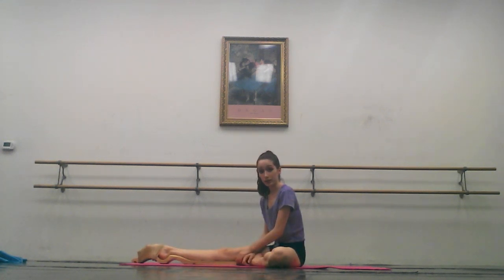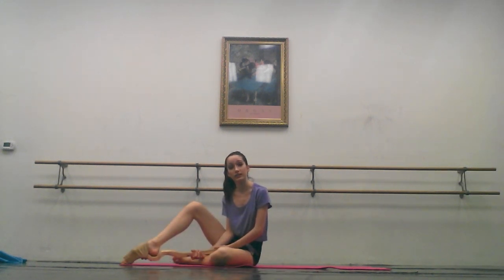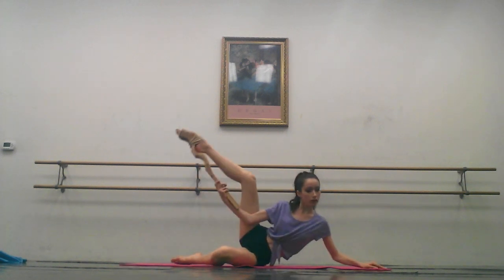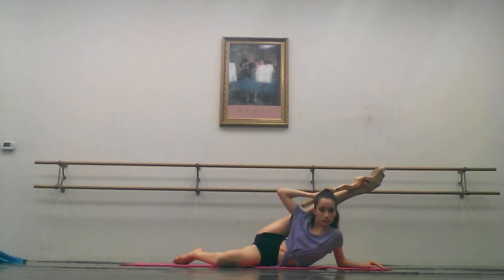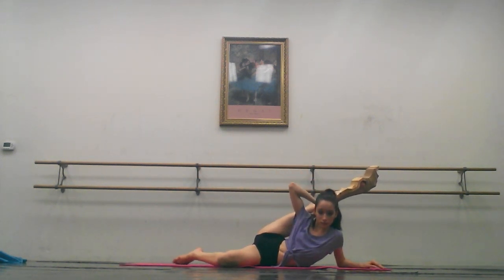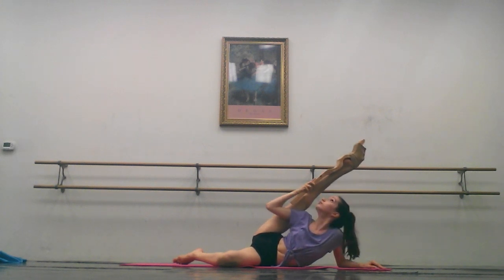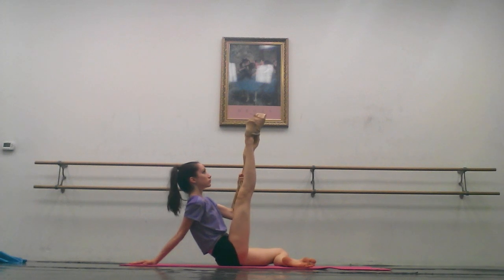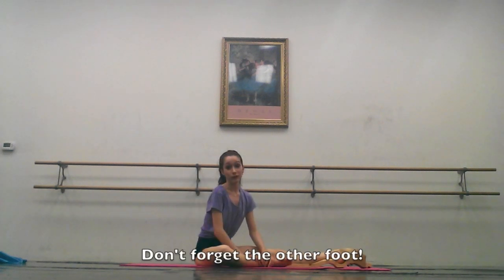How to Improve Your Arches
I have been dancing 2 years, after surviving Anorexia and a severe concussion.

Live on pointe!